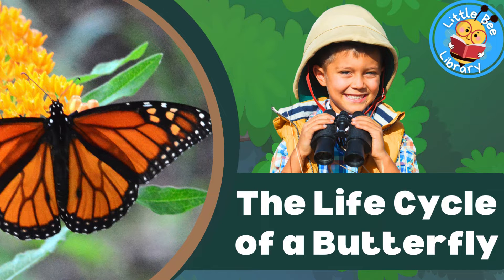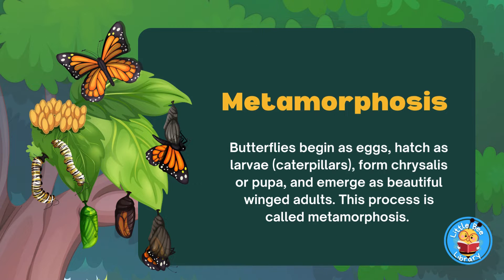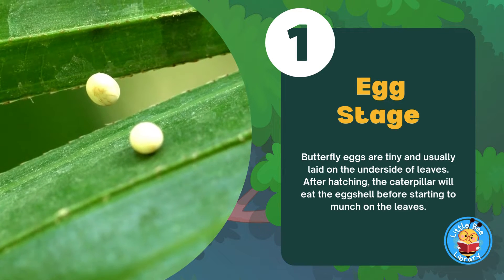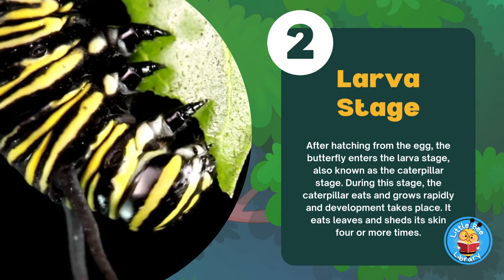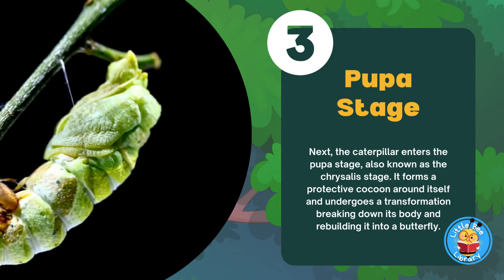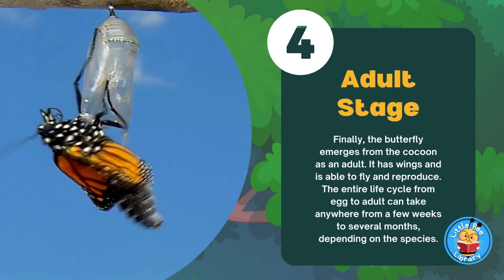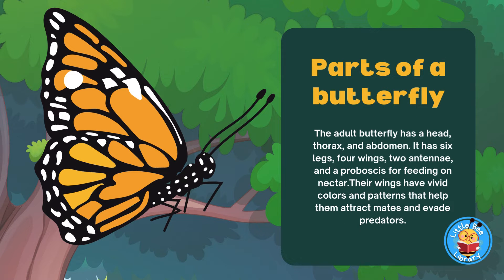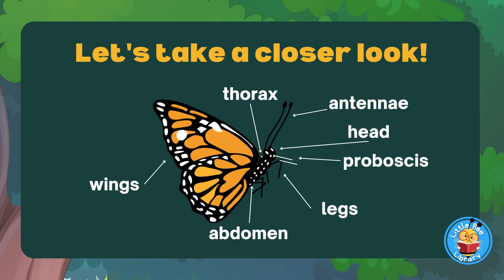Life cycle of a Butterfly l Animal Kingdom Videos for Kids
Welcome to the wonderful world of butterflies! In this educational video, we will take you on a journey through the Lifecycle of a Butterfly.

First, we will learn about the four stages of a butterfly's life: the egg, larva, pupa, and adult. We will explore each stage in detail and you will get to see stunning visuals of each stage.

Learning about the Lifecycle of a Butterfly is not only fascinating, but it also teaches us about the importance of respecting and protecting our environment. So sit back, relax, and get ready to embark on a colorful journey with our fluttery friends!